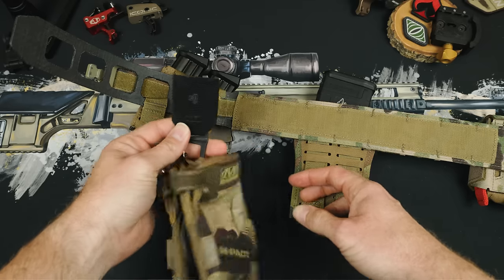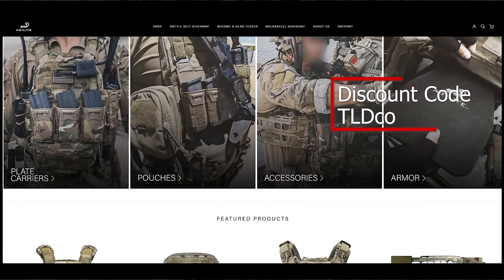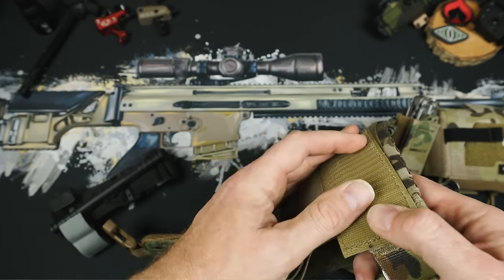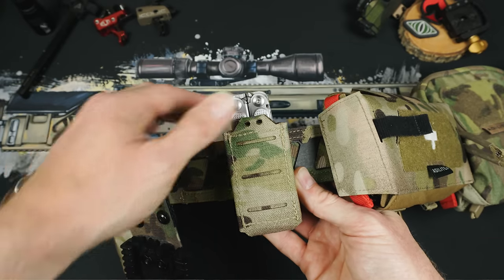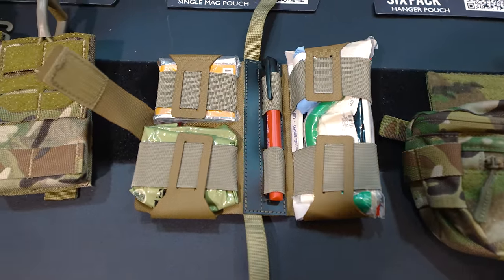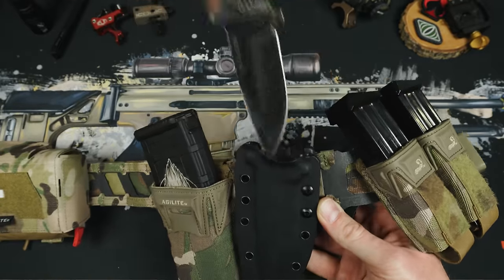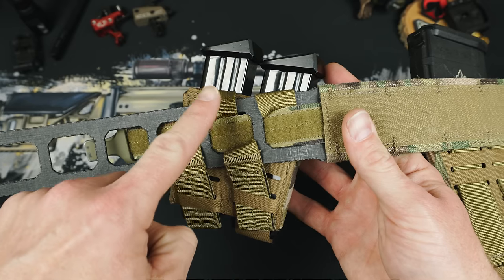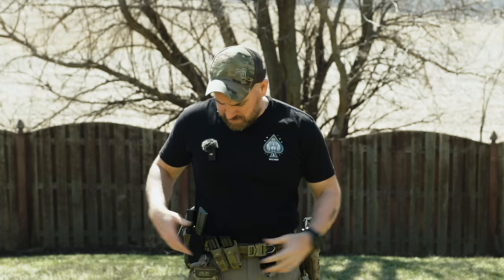Agilite Magnetix Battle belt LOADOUT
The wait is almost over! Get a sneak peek at the Agilite Magnetix Belt with our current loadout before it drops on March 28th. I'll show the features and functions of the double pistol pouch, pincer rifle pouches, and different holster configurations to inspire your ultimate battle belt setup. Join us for the full breakdown and share your favorite pouch setups.

Safarliland QLS

00:00 Agilite Magnetix Battle Belt Loadout
01:48 Agilite Discount Code: TLDco
02:15 Sponsor - Nocturn Industries - Discount Code TLDco
02:56 My potential biases
03:37 Agilite Tourniquet Holder
04:45 Guardian Warrior Solutions Bang Hangar + Reese Wrap
04:58 Safariland QLS + 6345 RDS holster
05:14 Shaw Concepts Sidekick V2 leg strap
06:22 Grim Hunter RAPID Multitool Pouch
06:45 Nothing  to see here
07:07 Agilite General Purpose Pouch
08:28 The only part you want to see
08:42 Agilite Pincer Rifle Single
10:15 Bul Armory 1911 Knife
10:40 Agilite Pincer Pistol Double Pouch

| Discounts |

DJI Osmo Pocket 3 ➡️